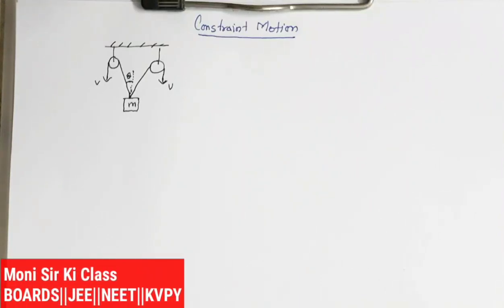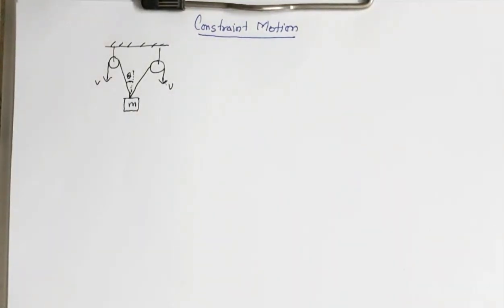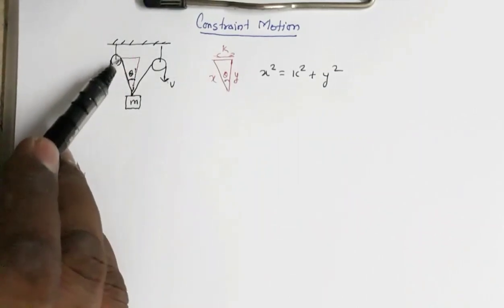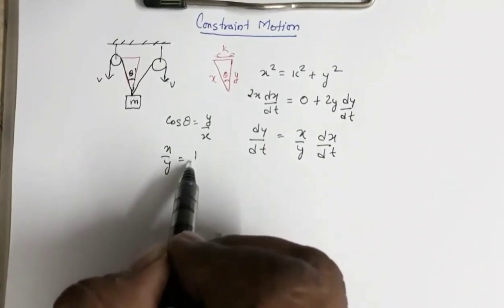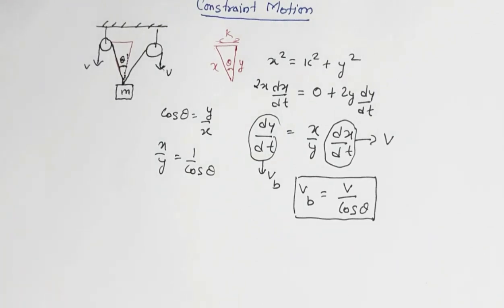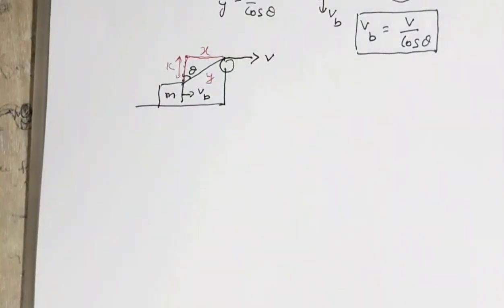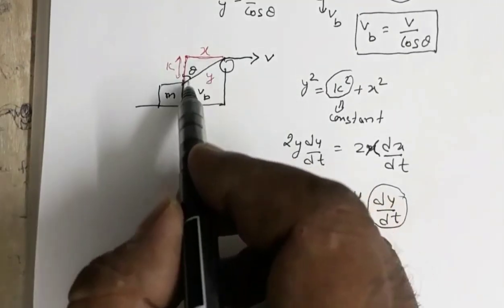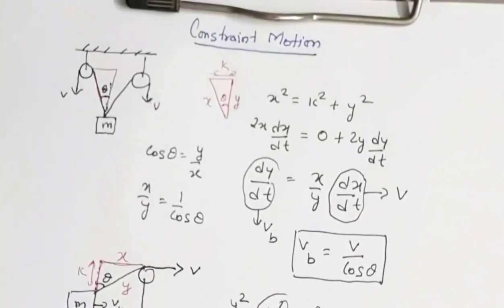Constraint Motion | Pulley Tricks | Laws of Motion for JEE / NEET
Published on Teachers' day 2018

Chapter : Laws of Motion ( Class 11, Physics)

Topic
1. Constraint motion

Pulley problem tricks for JEE and NEET